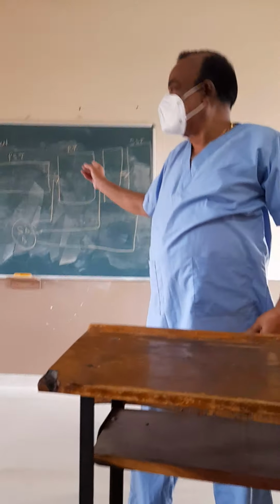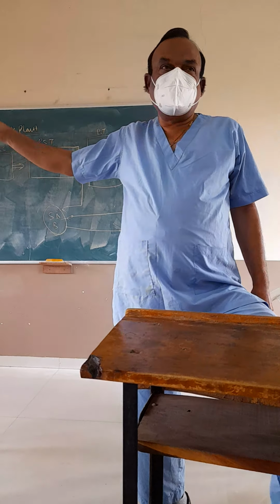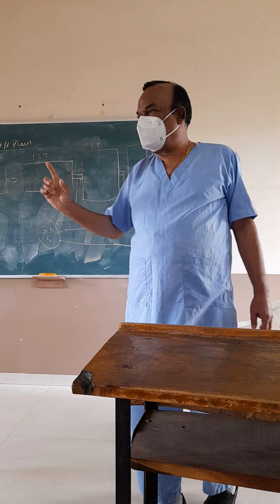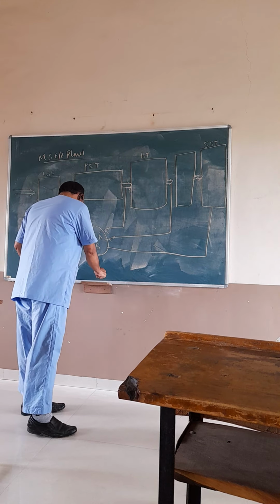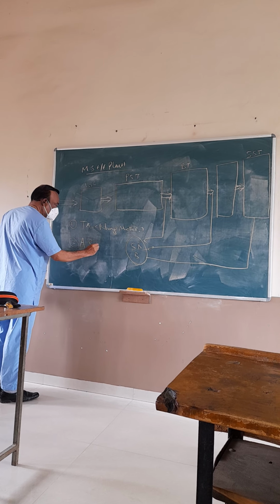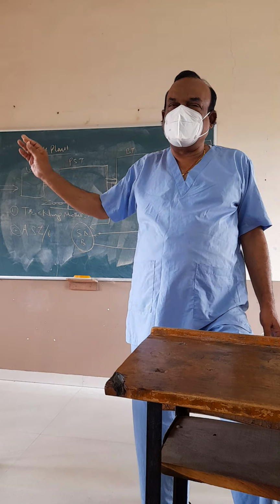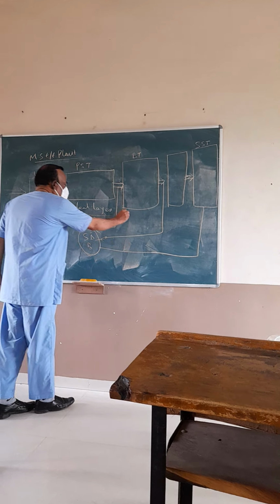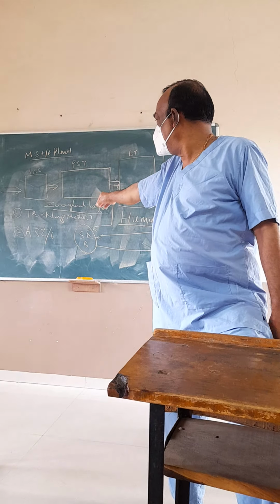Modern Sewage Treatment Plant